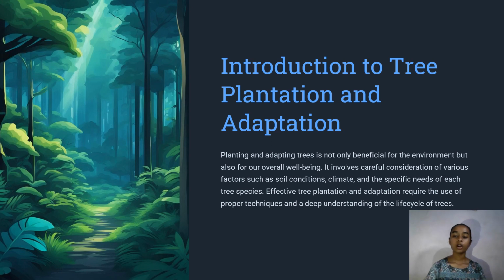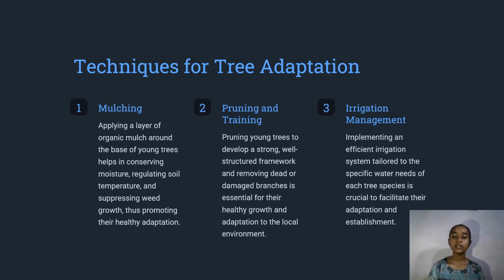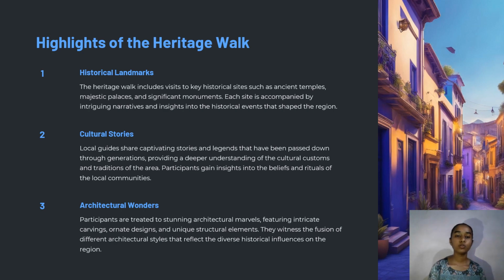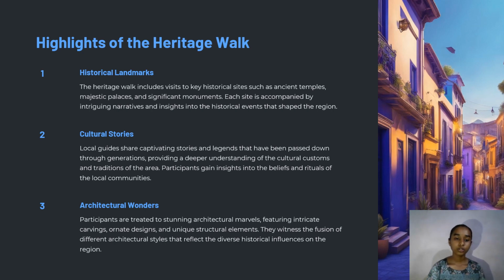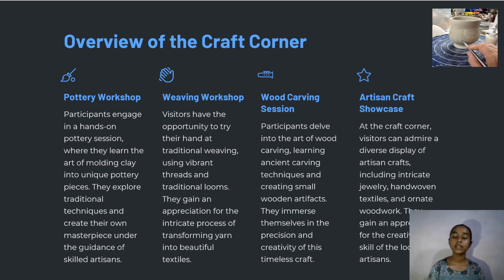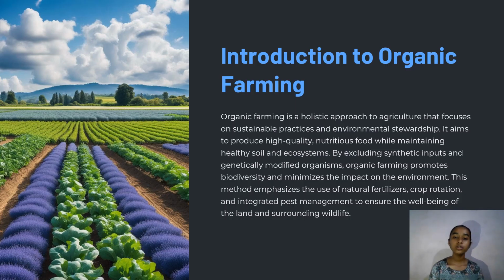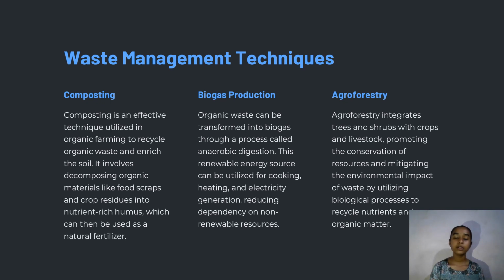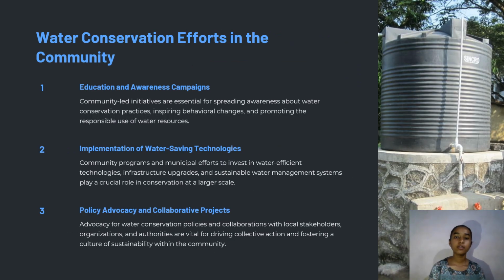SOCIAL CONNECT AND RESPONSIBILITY